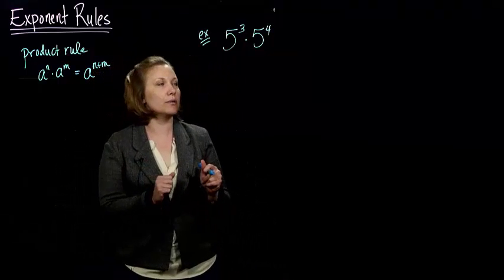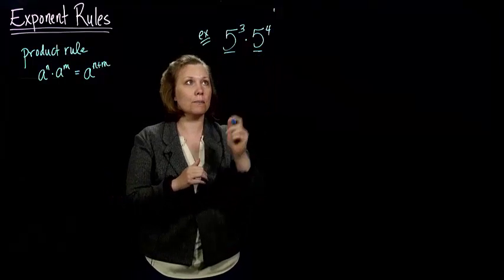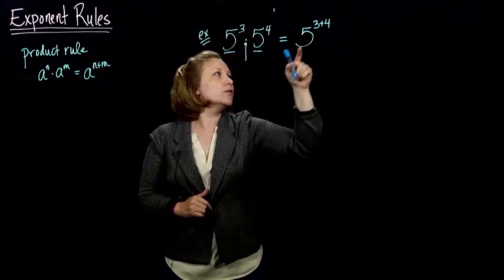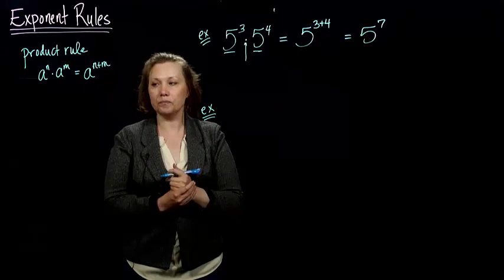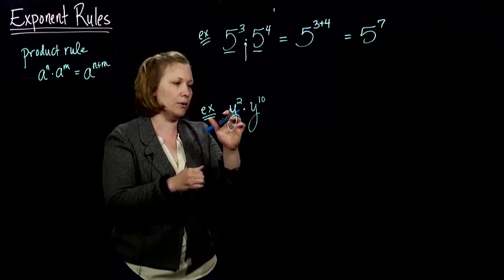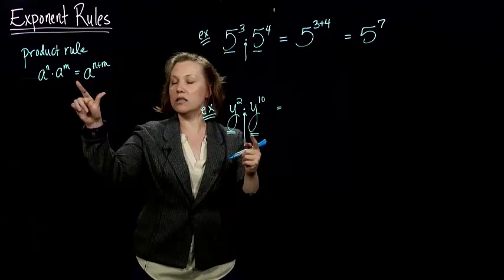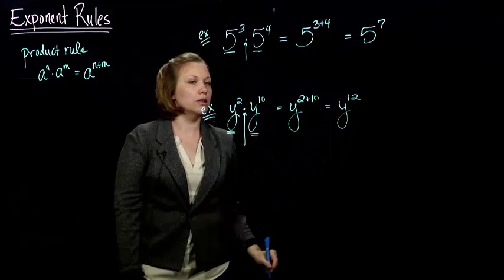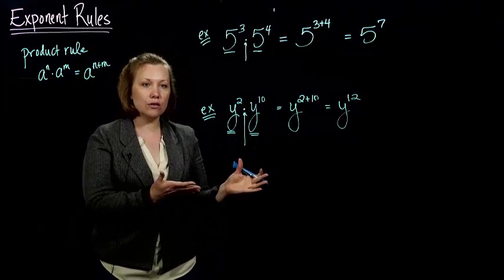Claire Burke: 2.7.2 Exponent Rules